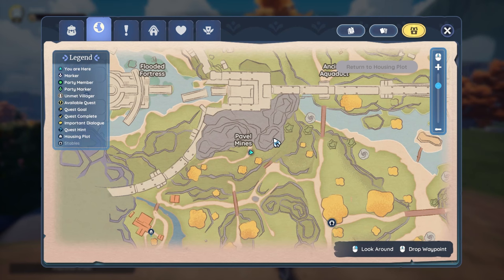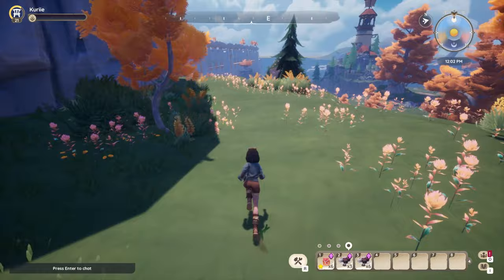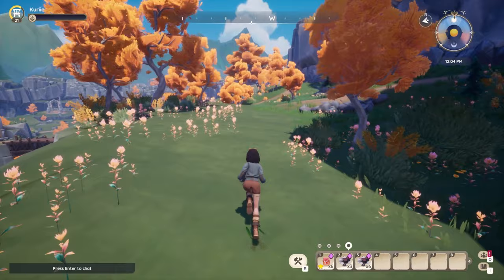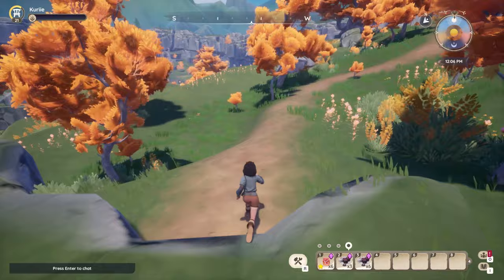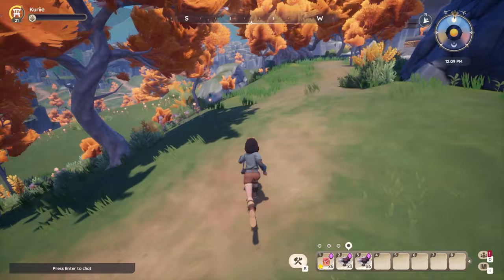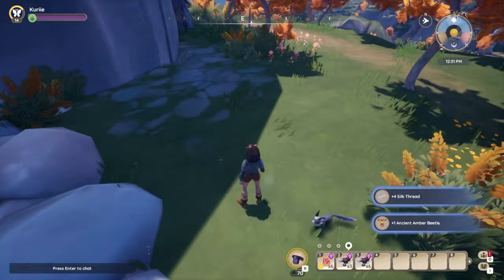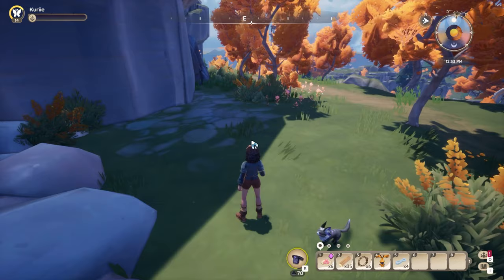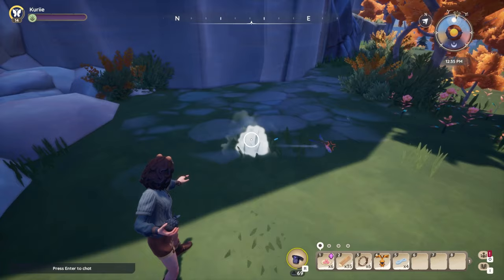How to catch the Jewelwing Dragonfly in Palia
🦋✨ Here is the secret to catching the elusive Jewelwing Dragonfly!  This short tutorial I will share pro tips and techniques on locating and successfully catching these beautiful creatures. Ready to spread your wings and capture the sparkle? for livestreams of Palia!